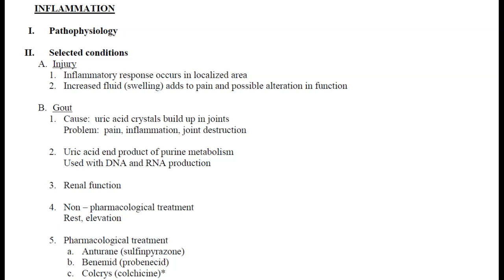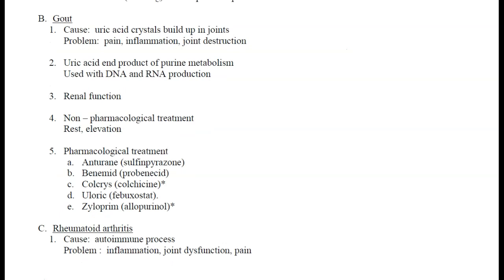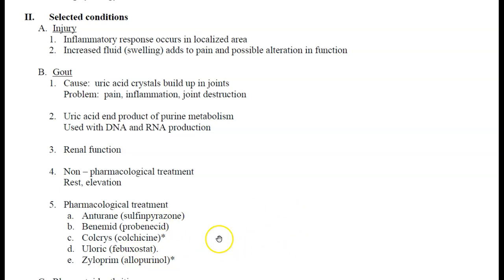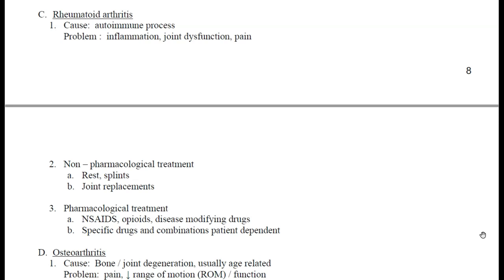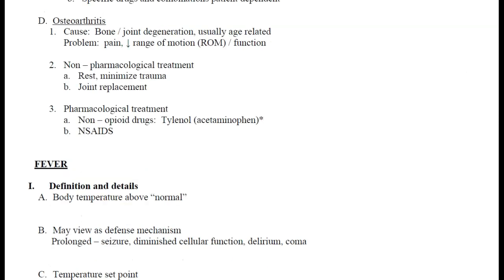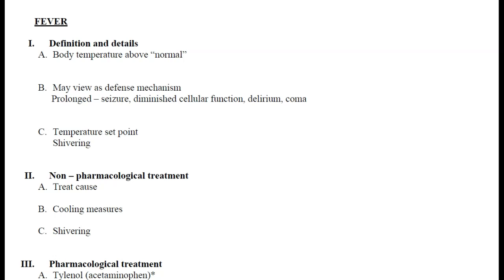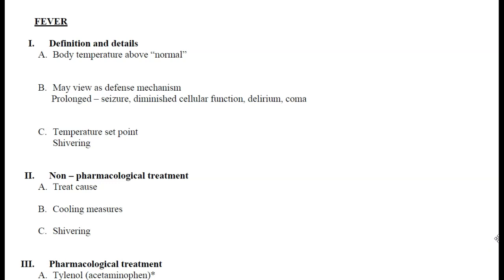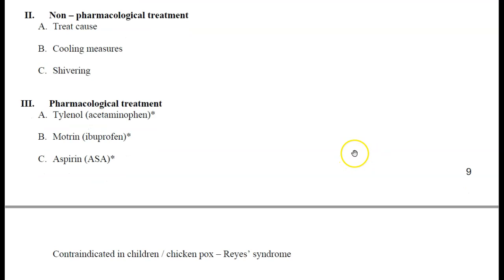Inflammation and Fever